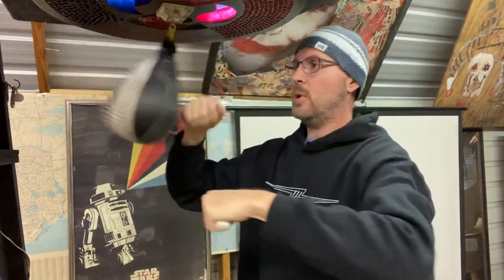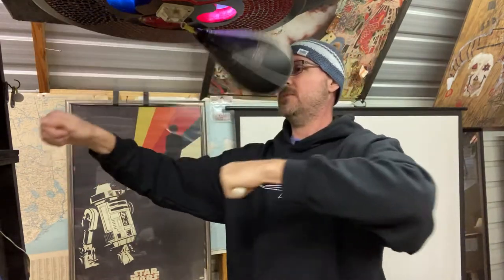How to hit a speed bag #6 Split fist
The split fist is one of my favorite techniques. You know you are on your way with the split fist when can record a session and listen to yourself drumming and you can’t tell by the sound that you are shifting from left fist leading to right fist leading. you know are finding your flow!!!
Learn the mechanics of this technique slowly and thoroughly, it is completely worth taking your time to be mechanically sound before trying to fly with this one.
Slow is smooth and smooth is fast..

If you’re interested in anEvo14 swivel or Jim Bradley Speed bag head over to my